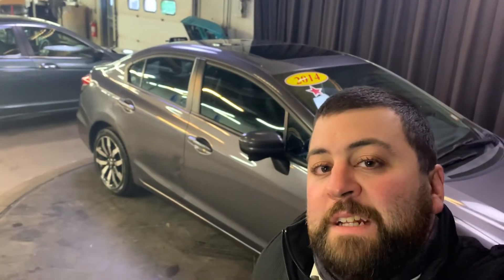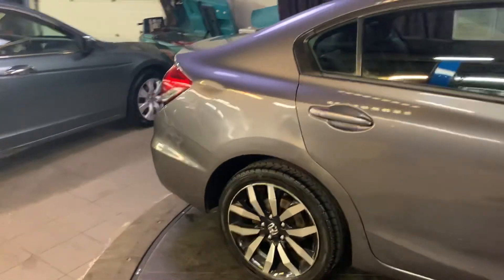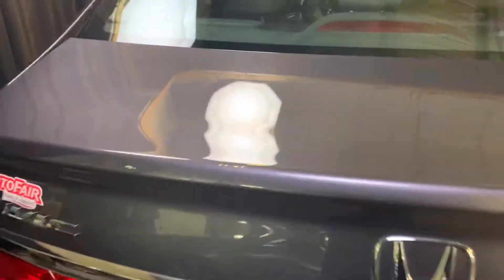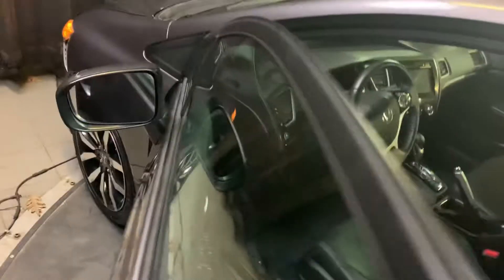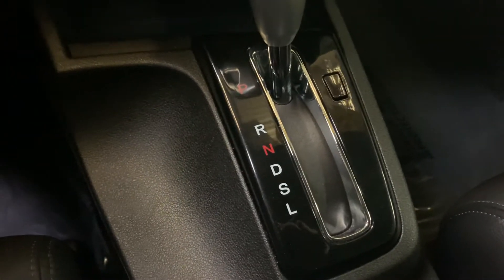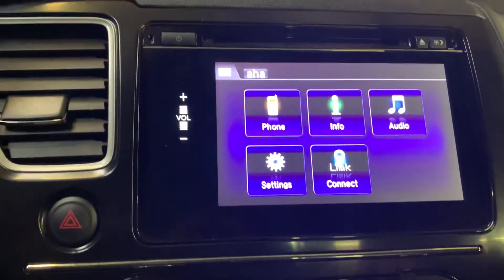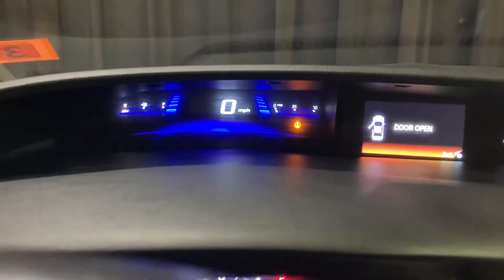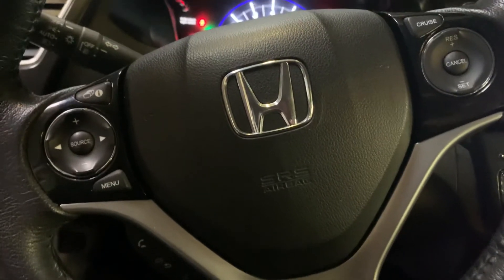Hey Maddie this is the Civic you are interested in!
Nate here from AutoFair Honda in Manchester with a quick walk around on this 2014 Honda Civic.